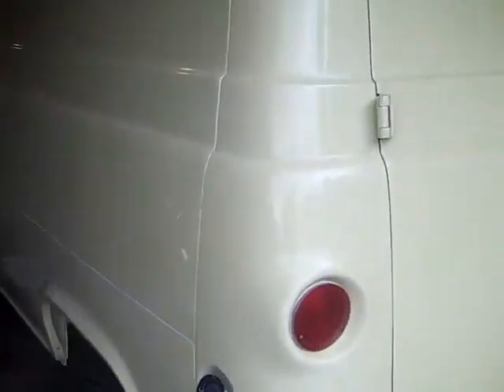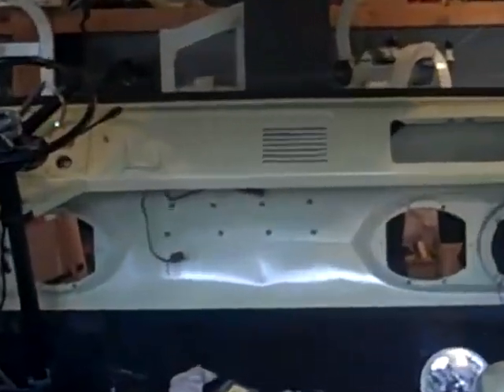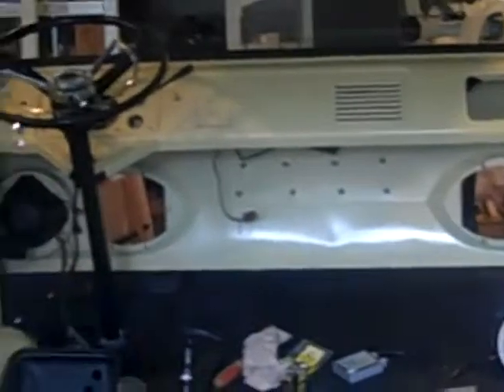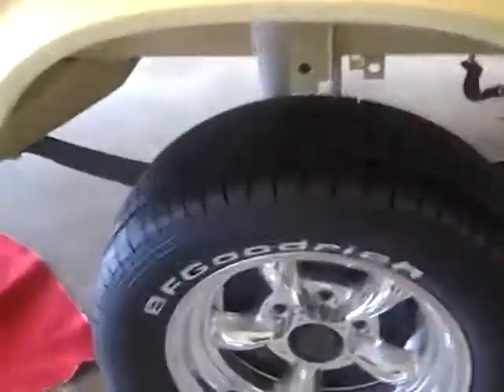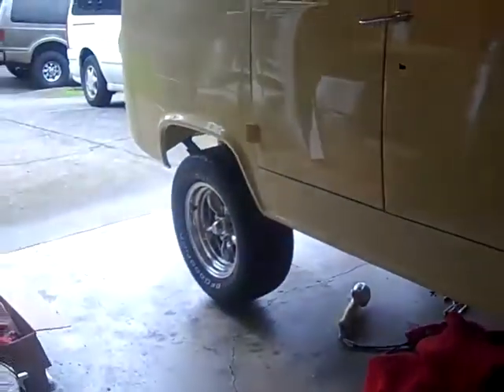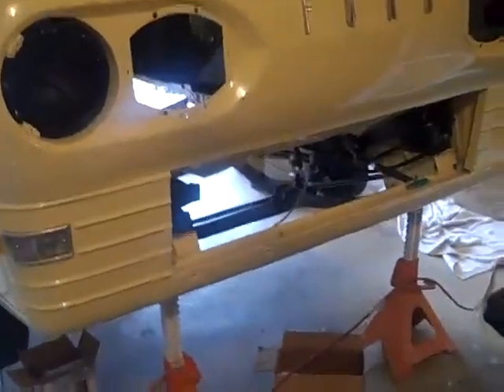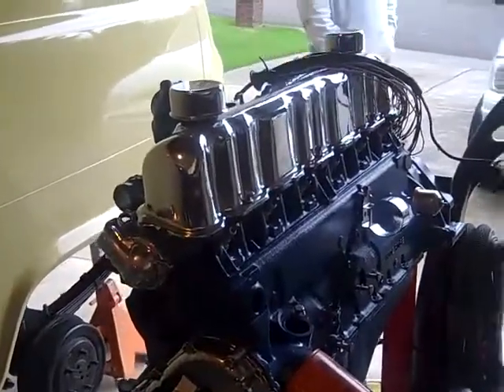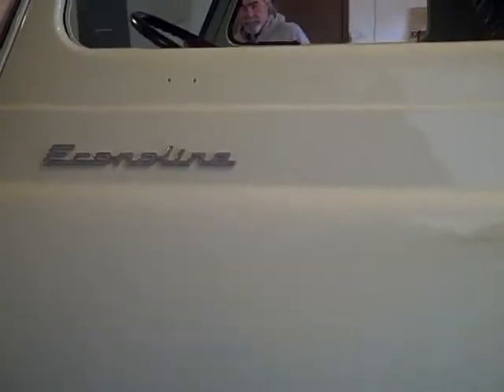twojoebob jerry Dows 63 Ford Econoline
Jerry Dows 63 Ford Econoline ready ford hawaii